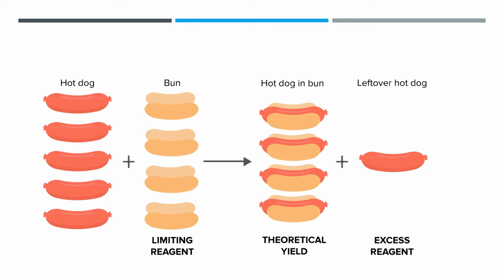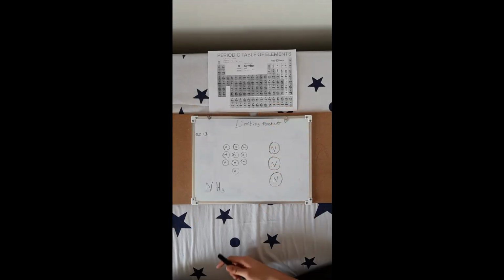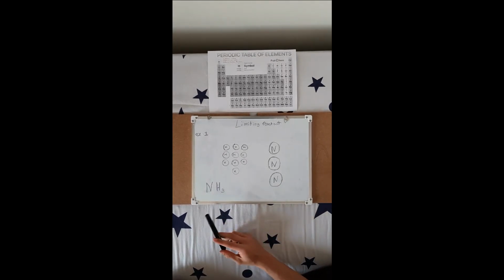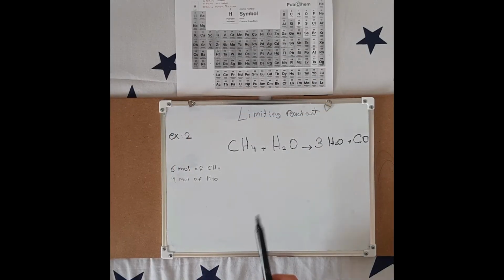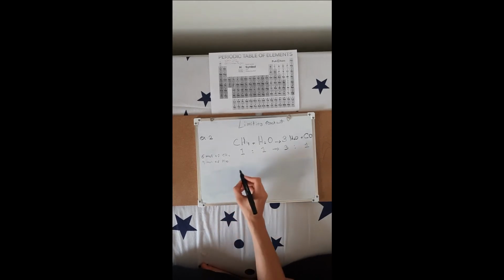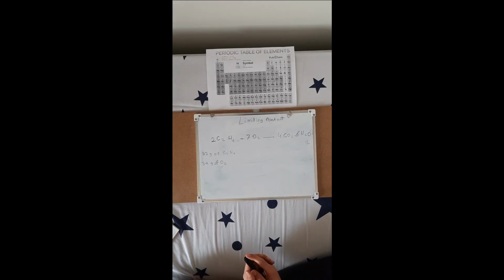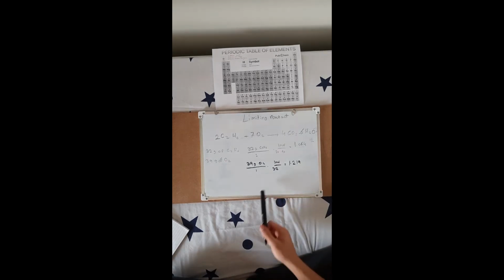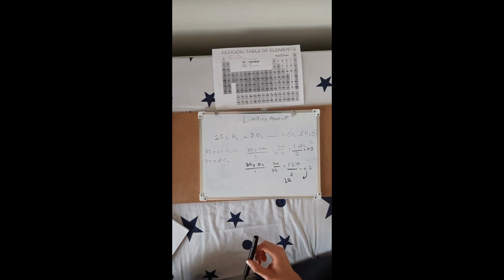Limiting reactant (Moaaz)